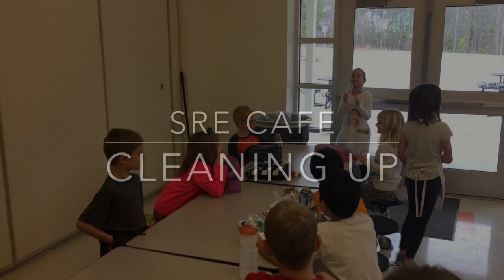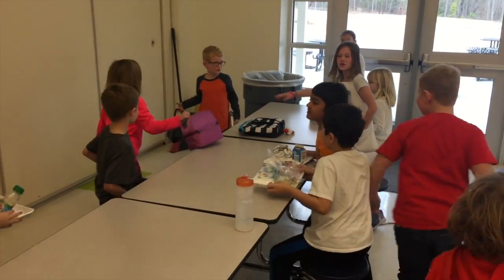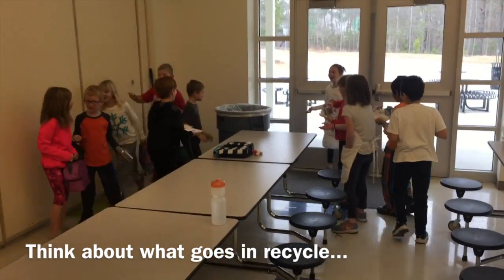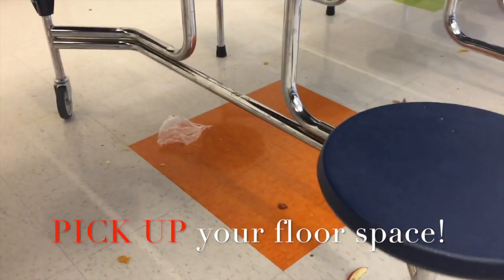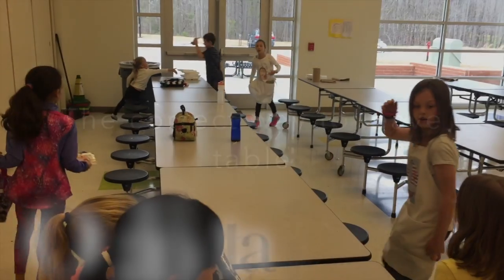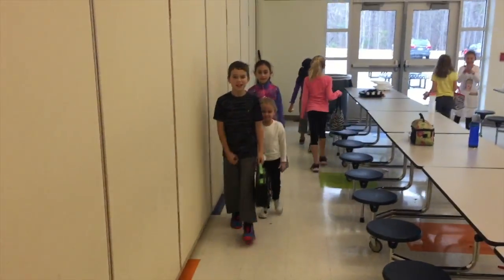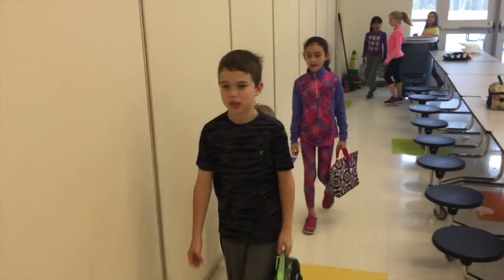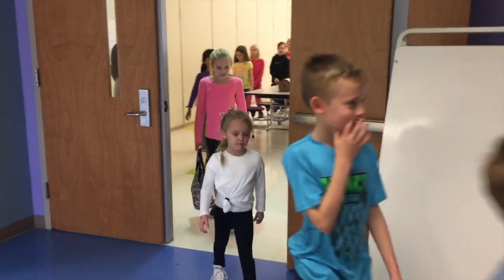SRE CAFE cleaning up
This video is about SRE CAFE cleaning up